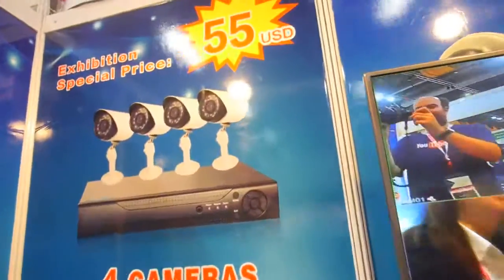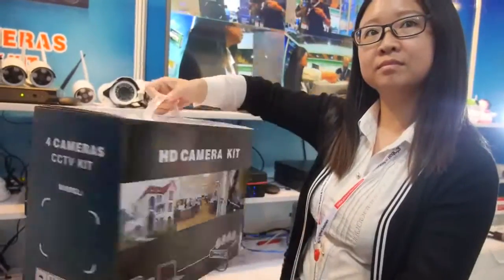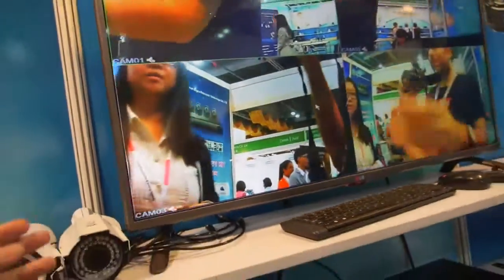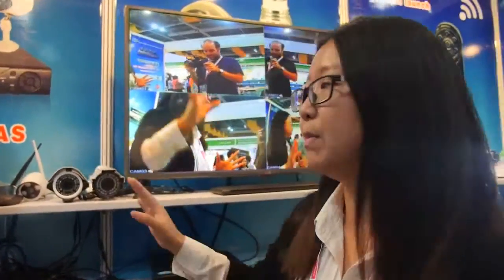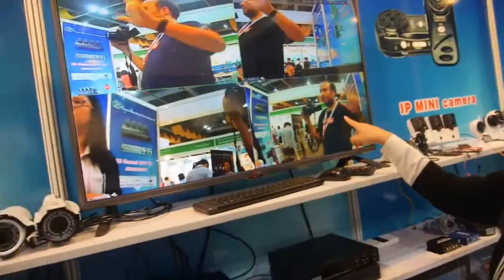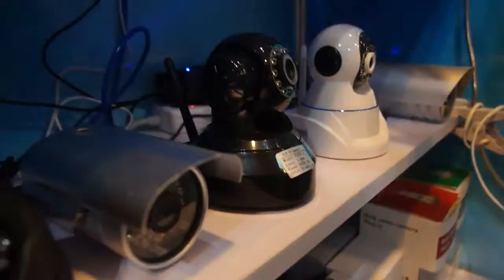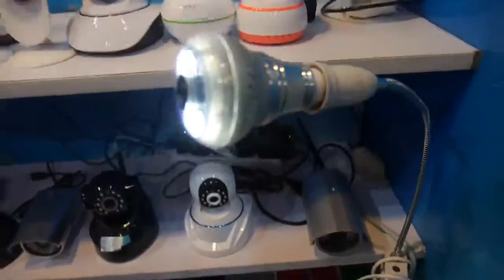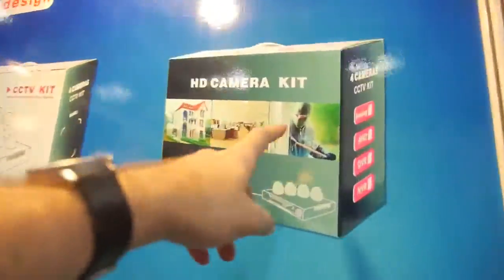$55 CCTV Kit 700 TV Line with 4 Cameras, 1 DVR by Dagro | best professional camera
$55 CCTV Kit 700 TV Line with 4 Cameras, 1 DVR by Dagro